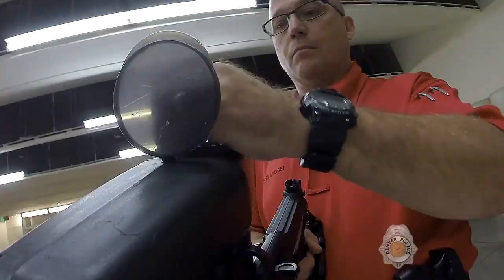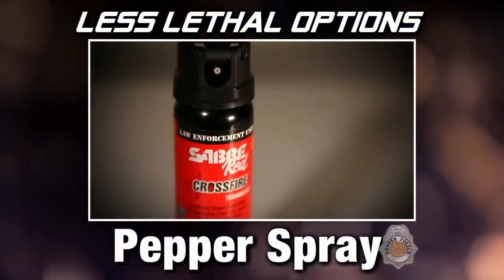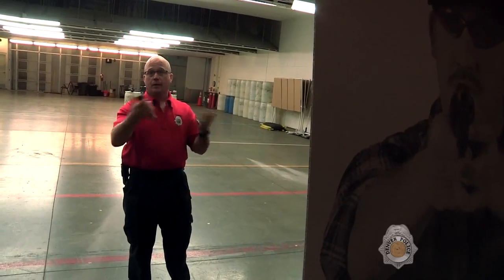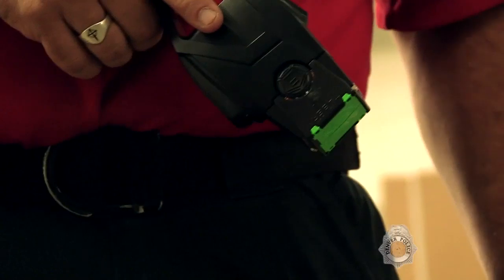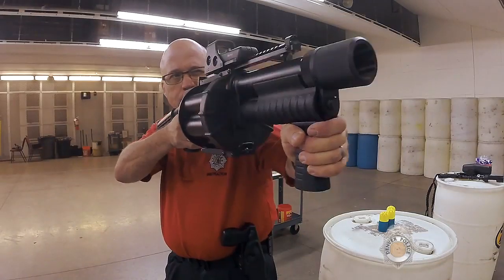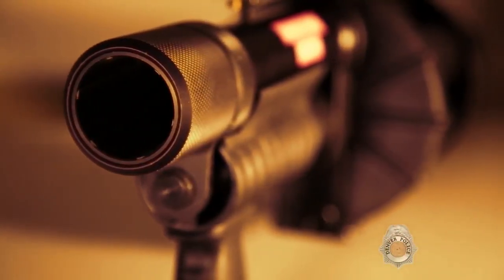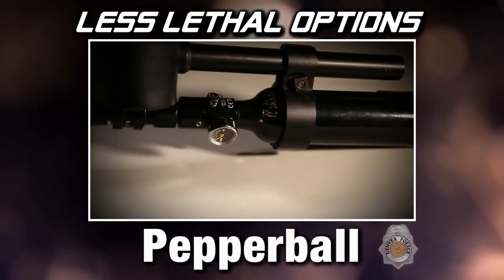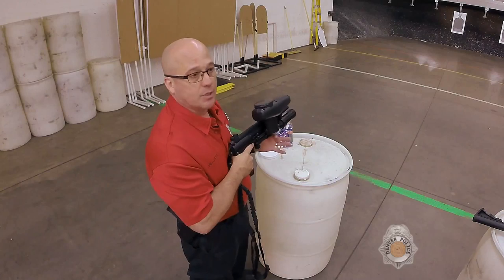Please do not do this one thing !!!thing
The Denver Police Department employs a number of "less lethal" systems for interacting with dangerous individuals. This video explains the "toolbox" of less lethal options officers have access to when the need arises.